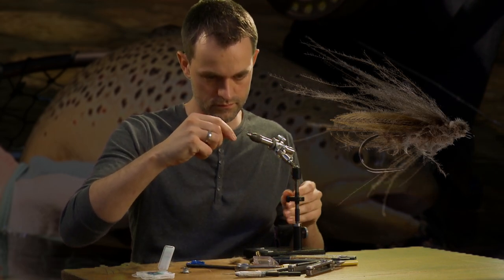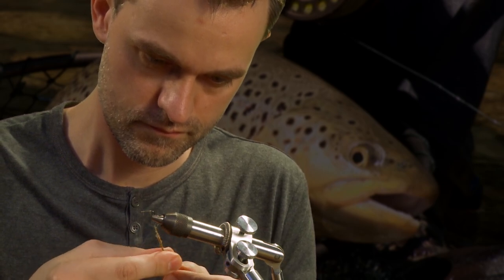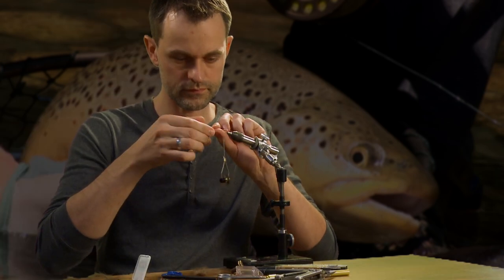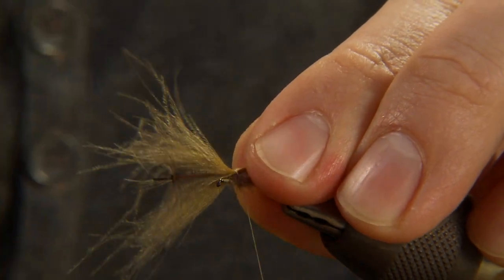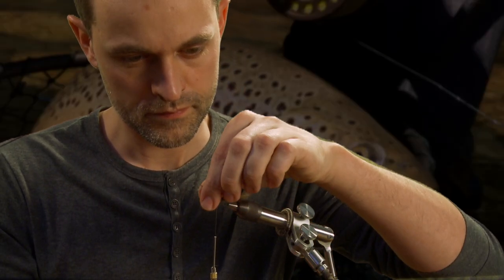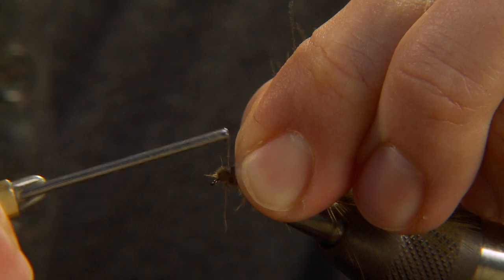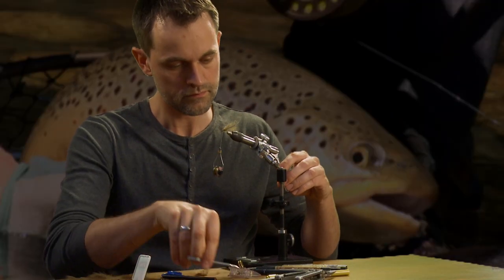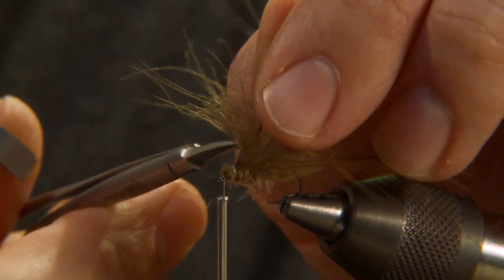How to • Fly tying • Best Caddis • fishing tips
Morten Oeland is known as an innovative and creative fly tier, and here he ties one of his own patterns.
Film excerpt from the series: The Fish & The Fly

Material list:
Best Caddis
Hook:   Partridge, SUD size 10-12.
Thread:   Light 12/0
Body:   CDC dubbing, light brown.
Wing   CDC feather, light brown.
Hackle  CDC feather, light brown.
Head:   CDC feather, light brown.